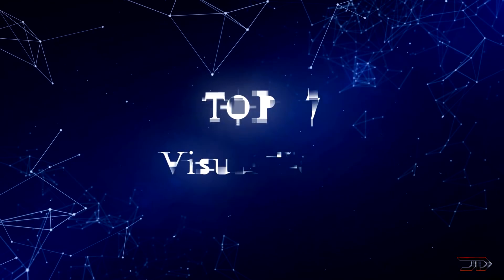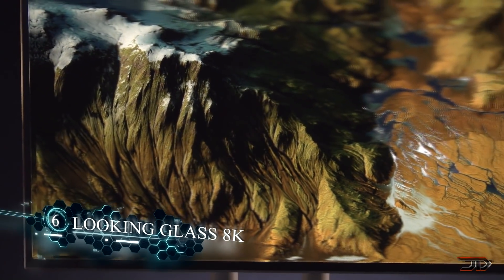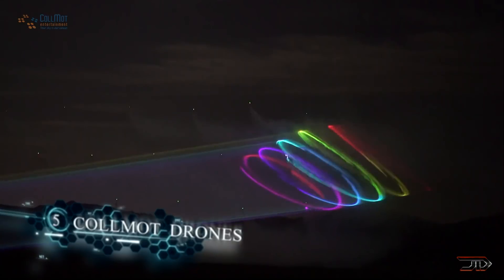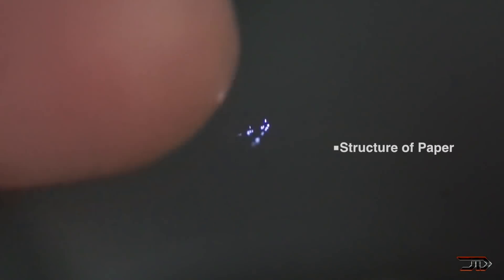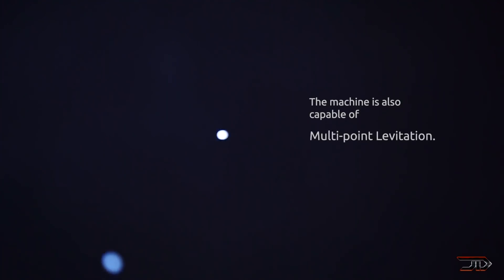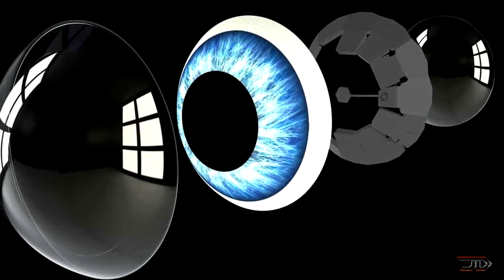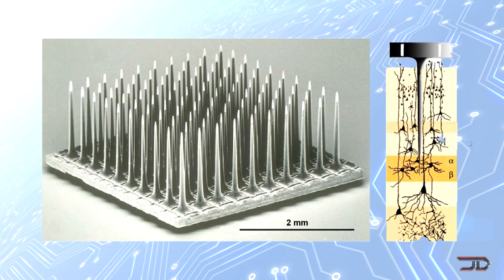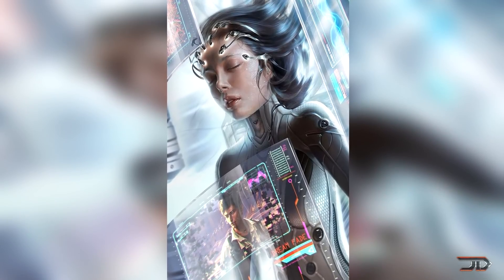7 Incredible Visual Display Breakthroughs!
We take a look at some of the most incredible visual displays and take a glimpse of future technologies.